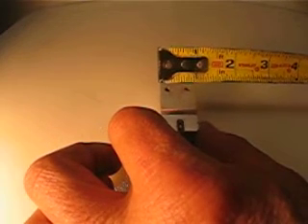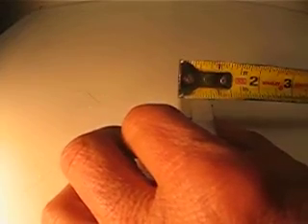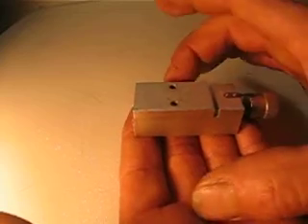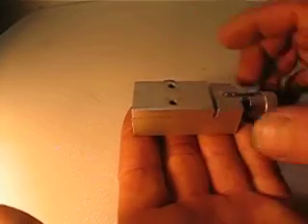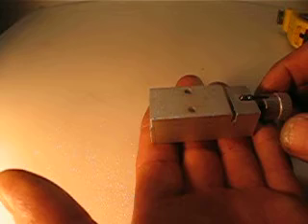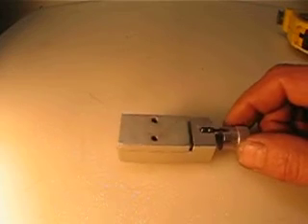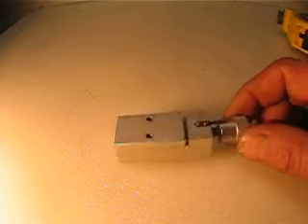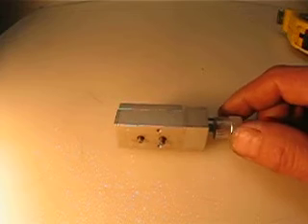SMALL LINEAR ACTUATOR XYZ AXIS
SMALL LINEAR ACTUATOR XYZ AXIS SHORT TRAVEL